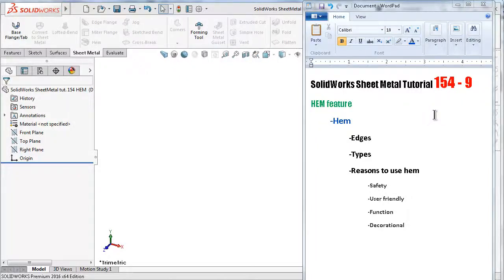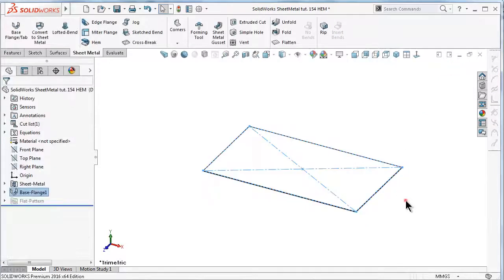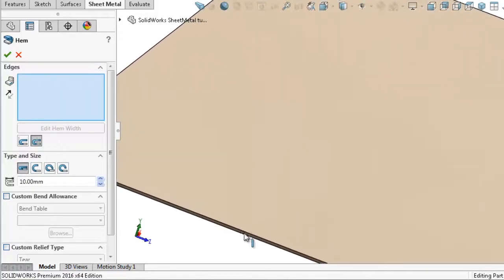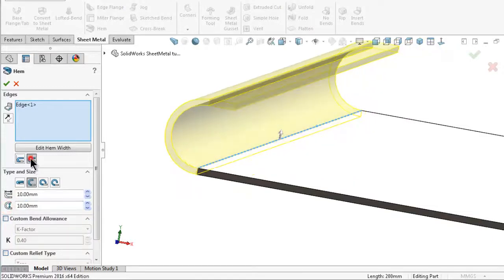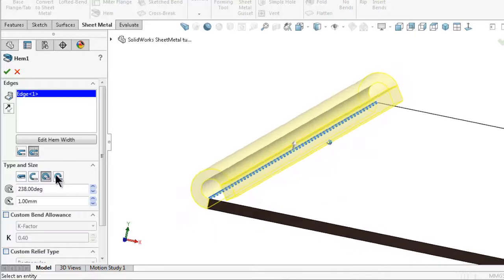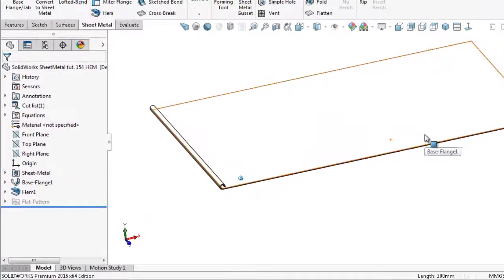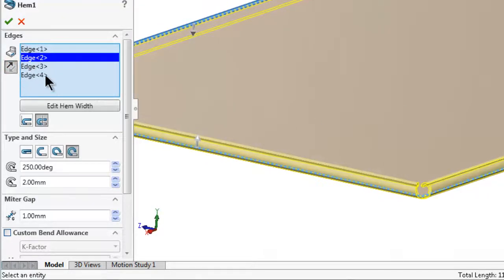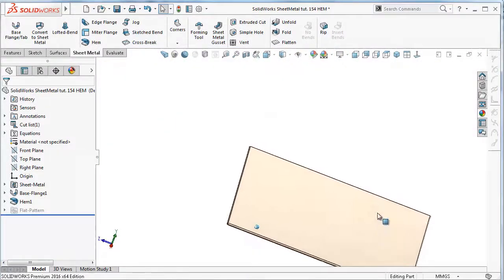154 SolidWorks Sheet Metal Tutorial: HEM, type & size, edge, reverse hem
Solidworks sheet metal tutorial 154 Hem, hem edge, hem type and size, reasons reverse , hem dimensions

This Channel contains topics about:

- SolidWorks Sketch
- SolidWorks Surface
- SolidWorks Motion
- SolidWorks Weldments
- SolidWorks Mold Design
- SolidWorks Simulation
And MORE